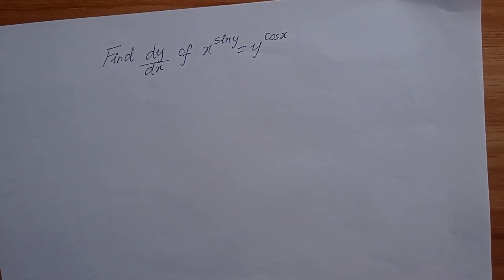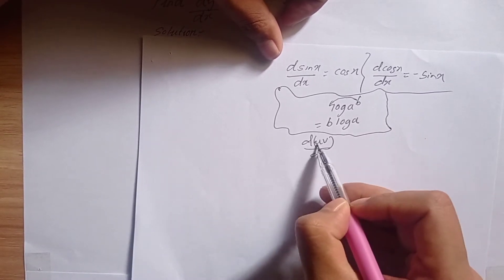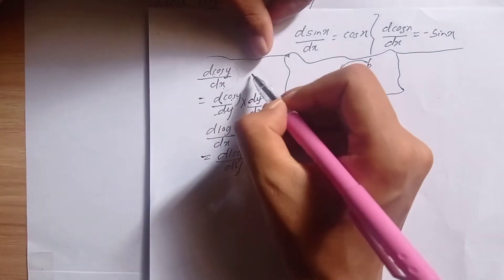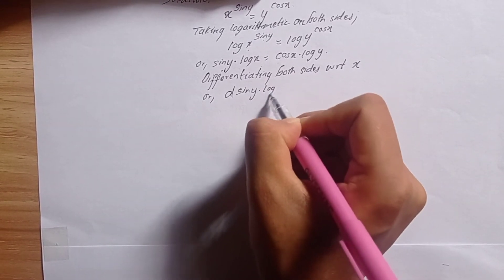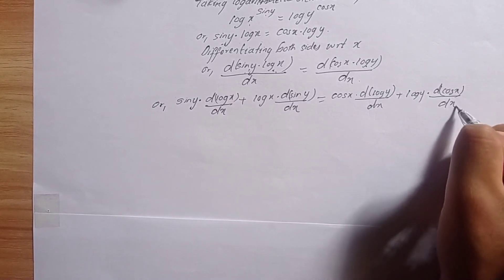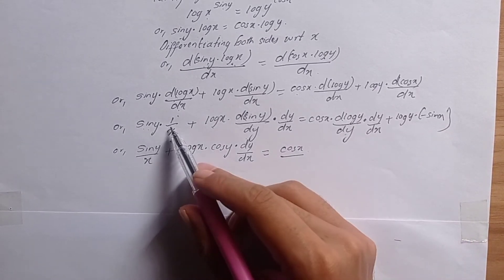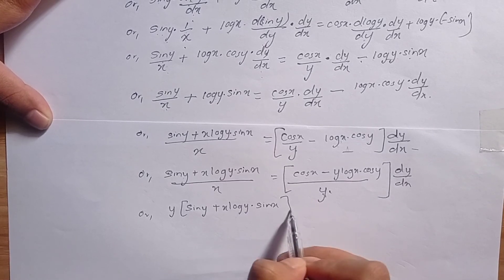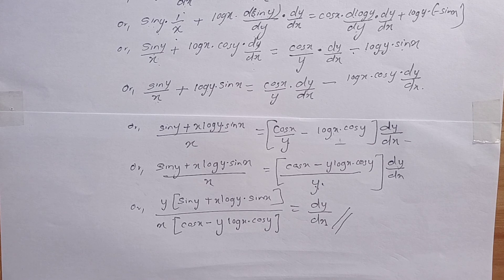Find dy/dx of x^siny=y^cosx. NEB GRADE 12 BASIC MATHEMATICS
For home tuition or college lecture by Bikram sir inbox at facebook
Complete solution of the following question:
Find dy/dx of x^siny=y^cosx.